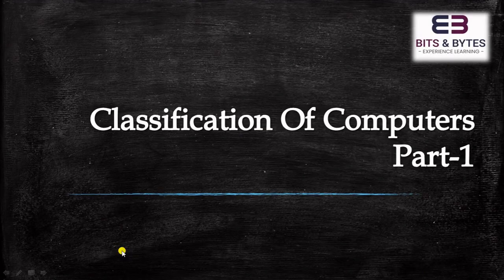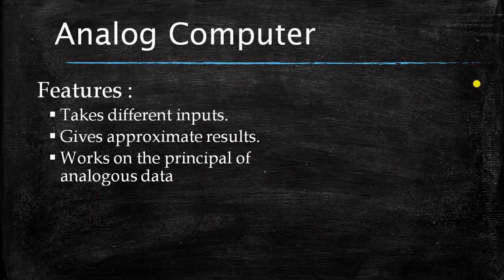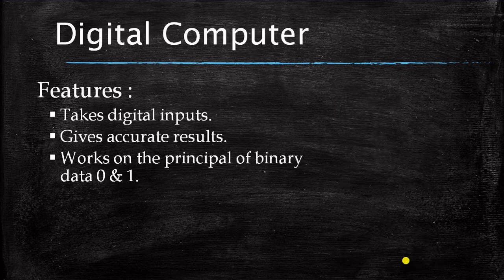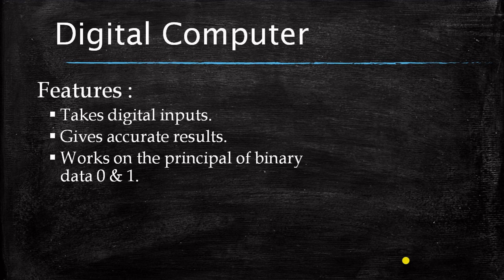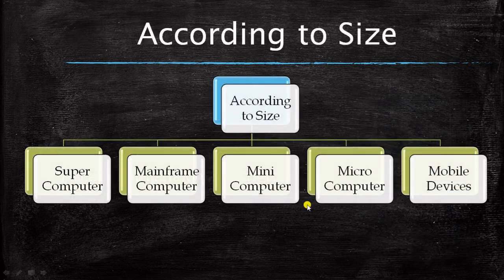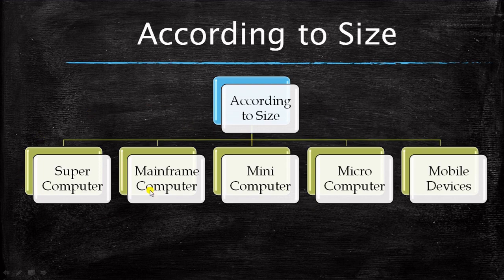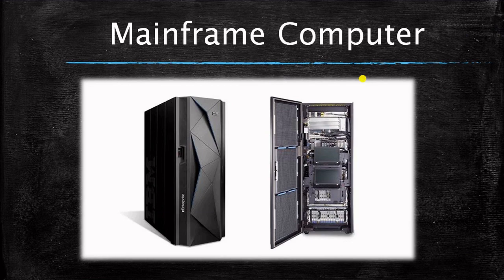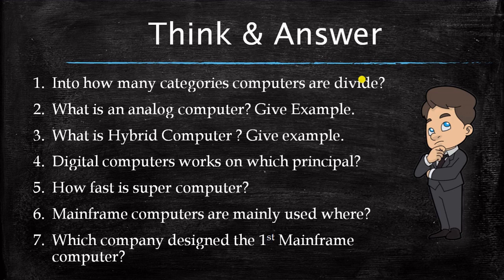Classification of Computer | Part -1 | Bappa Chakraborty | Bits & Bytes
First video of the series of classification of Computer.